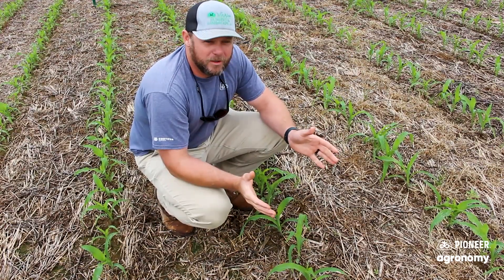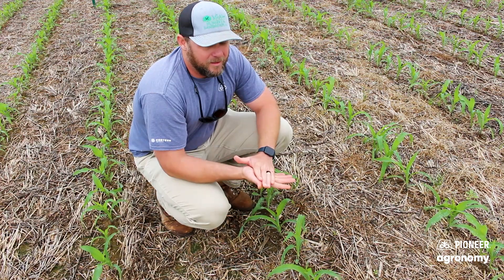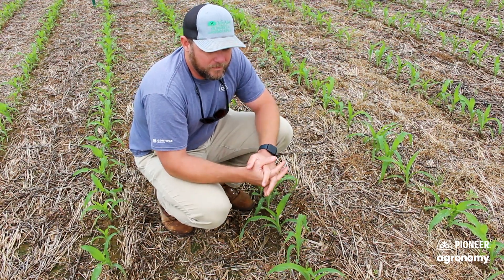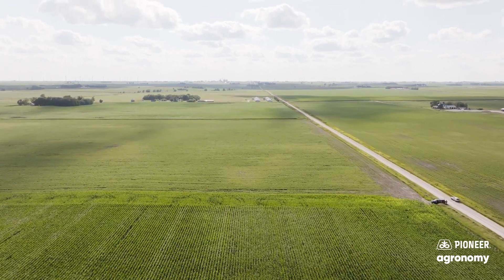New Corn Hybrid 13777PC | Pioneer Seeds 🌽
Join Brent White, Retail Manager for Pioneer in Middle and East Tennessee, as he introduces an exciting new corn product: 13777PC — a game-changer for wet soils and early planting. In this video, Brent walks through a Murfreesboro field and discusses:

✅ Why 13777PC is a strong replacement for 1289
✅ Excellent yield potential and broad adaptability
✅ Standability, ear placement, and disease resilience
✅ Best agronomy practices for early season success

Whether you're in Tennessee, Kentucky, Alabama, or the Carolinas, this product is built to thrive in a variety of conditions.